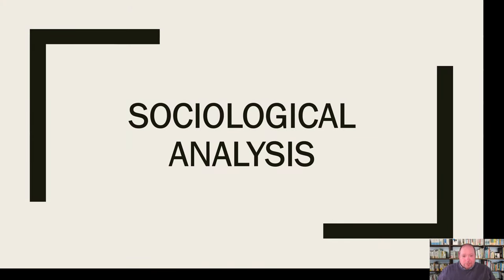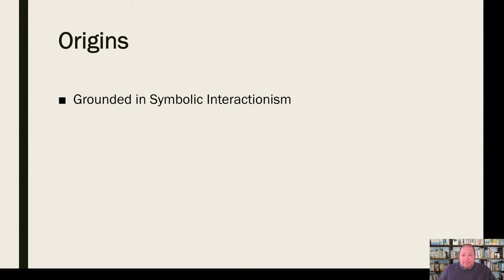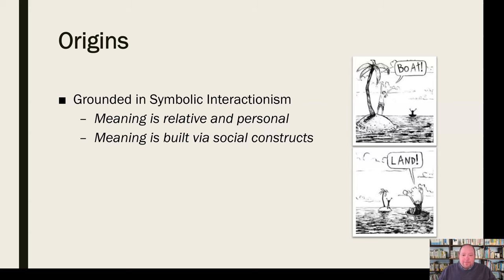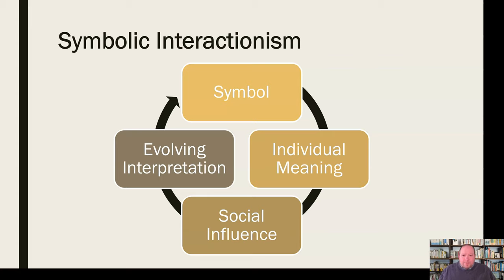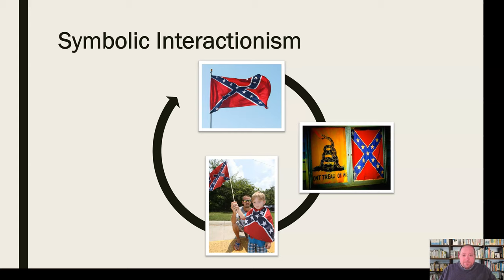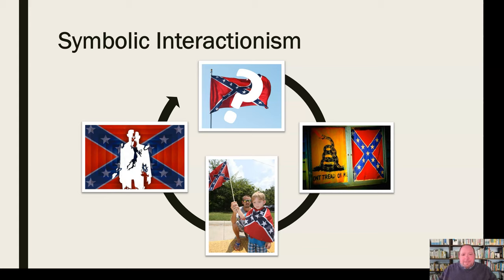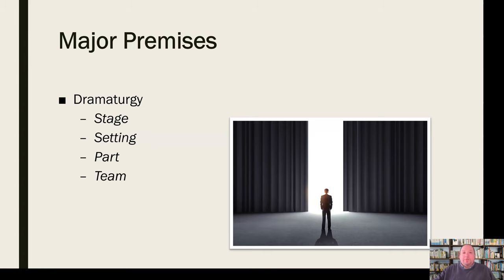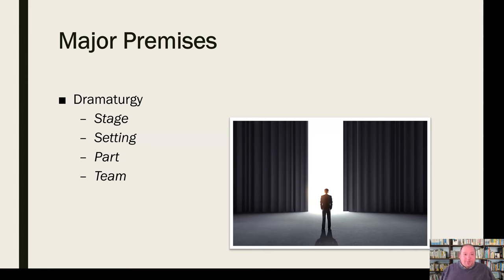Sociological Analysis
Mini-lecture discussing the critical lens of Sociological Analysis in critical media studies.